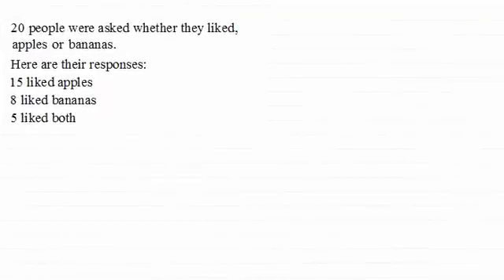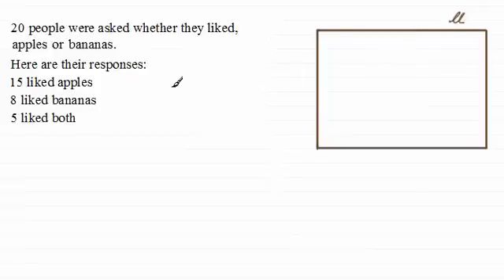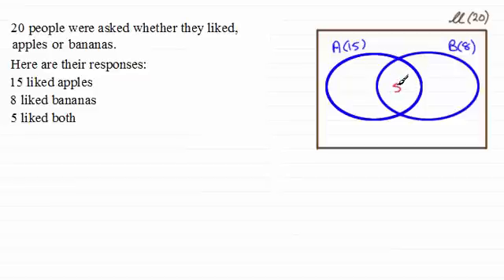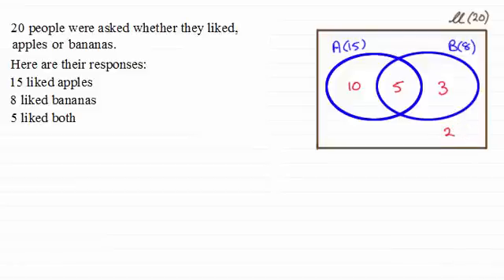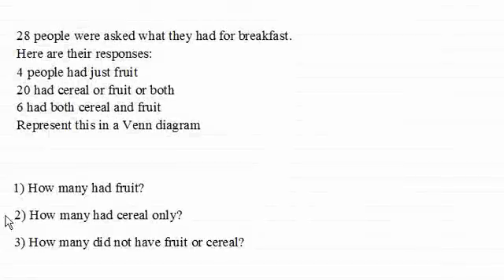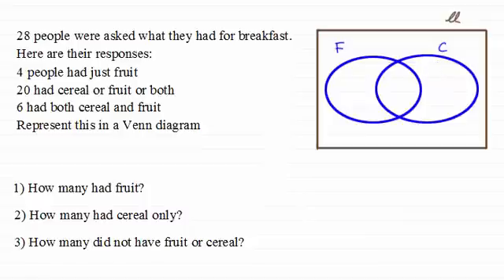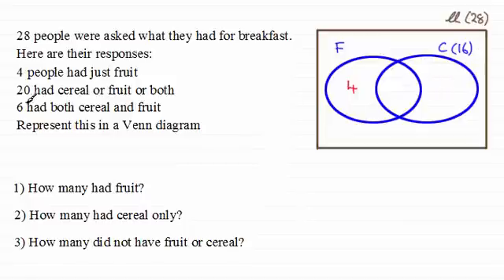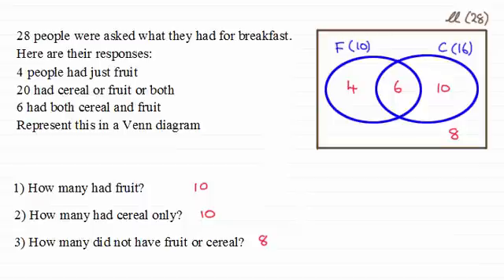Venn Diagrams - Introduction : ExamSolutions Maths Revision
An introduction tutorial to Venn diagrams

for the index, playlists and more maths videos on Venn diagrams and other maths topics.